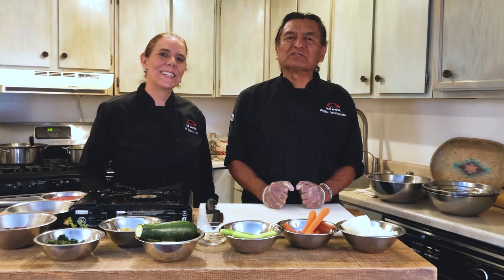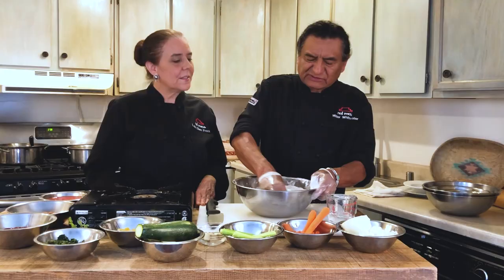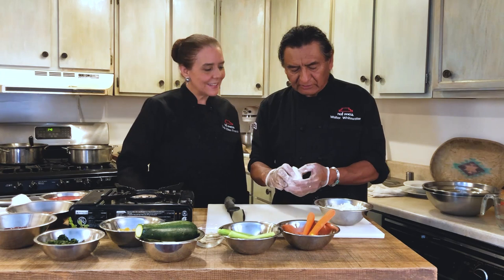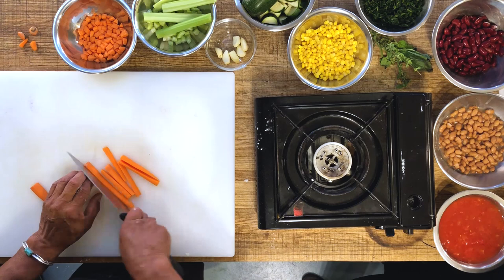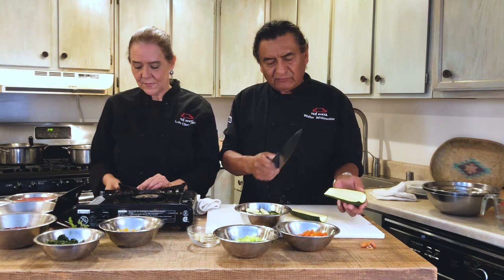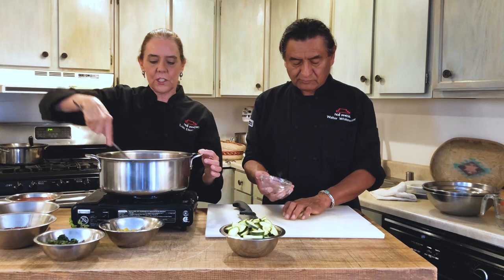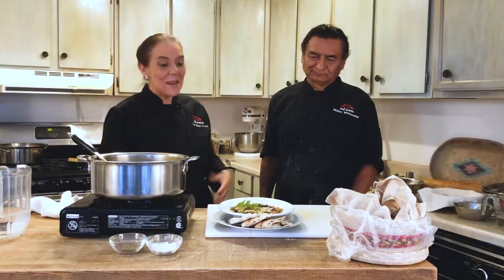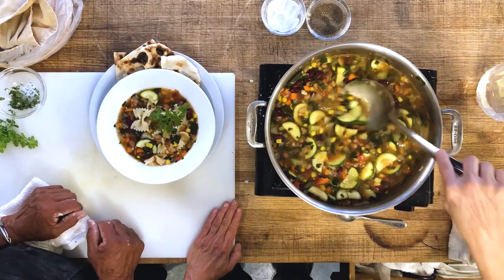Minestrone Cooking with Chef Lois Ellen Frank and Chef Walter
First Lady Phefelia Nez shared one of her favorite recipes and Chef Walter Whitewater, Navajo, from Pinon, AZ, and Chef Lois Ellen Frank, Kiowa, who make up Red Mesa Cuisine in Santa Fe, NM, prepared the recipe provided by First Lady Nez. They also included a no-fry frybread option, and developed a cooking demonstration video.

The Office of the First Lady and Second Lady encourage families, especially during our weekend lockdowns, to take some time to cook together. Remember to supervise children when using sharp utensils and stove. Share your favorite recipe in the comments.